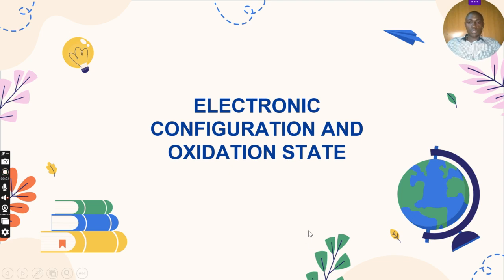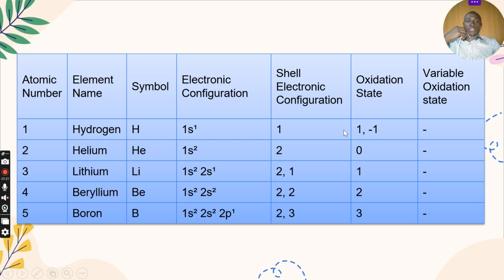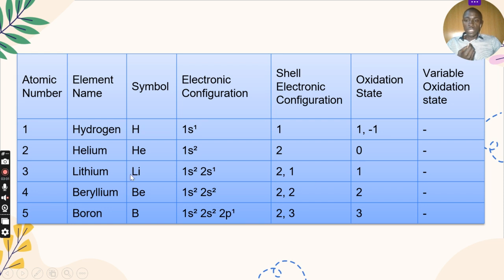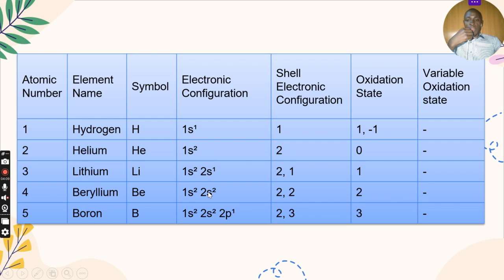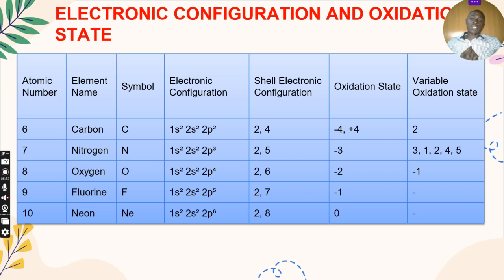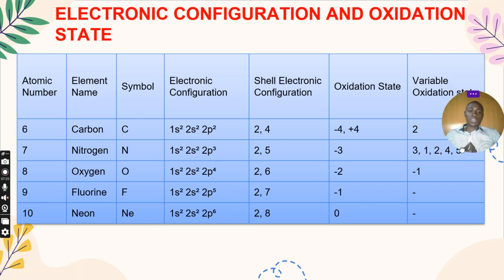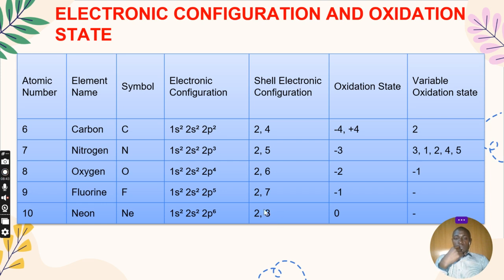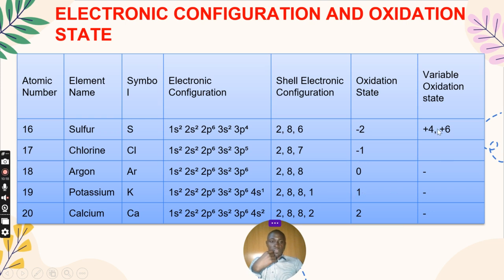ELECTRONIC CONFIGURATION AND OXIDATION STATE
The oxidation state of an atom is closely related to its electronic configuration. Here's how:

Valence Electrons: The oxidation state primarily reflects the gain, loss, or sharing of valence electrons, which are the outermost electrons in an atom's electronic configuration.
Gaining Electrons: When an atom gains electrons, its oxidation state becomes more negative. This is because it acquires a net negative charge.
Losing Electrons: When an atom loses electrons, its oxidation state becomes more positive. This is because it acquires a net positive charge.
Sharing Electrons: When an atom shares electrons with another atom in a covalent bond, the oxidation state is assigned based on the electronegativity difference between the atoms.
Example:

Consider the element chlorine (Cl). Its electronic configuration is 1s² 2s² 2p⁶ 3s² 3p⁵. Chlorine has 7 valence electrons in its outermost 3s and 3p orbitals.

Cl⁻ Ion: To achieve a stable noble gas configuration, chlorine can gain one electron. This results in the Cl⁻ ion with an oxidation state of -1.
Cl₂ Molecule: In a chlorine molecule (Cl₂), each chlorine atom shares one electron with the other, resulting in an oxidation state of 0 for both atoms.
Understanding the relationship between oxidation state and electronic configuration is crucial for predicting the reactivity and chemical behavior of elements and compounds. It helps in understanding redox reactions, where electron transfer occurs, and in balancing chemical equations.